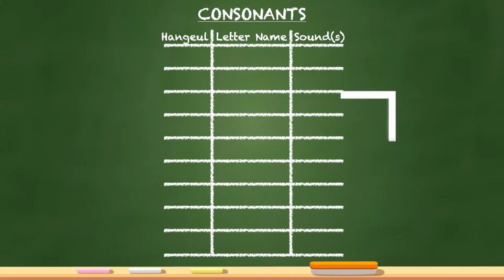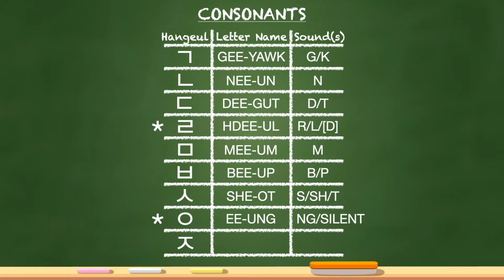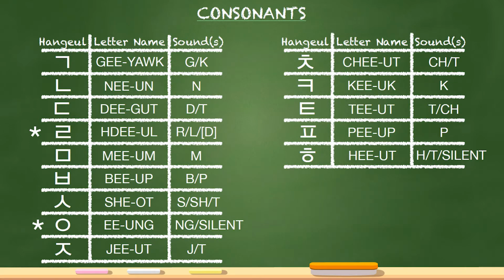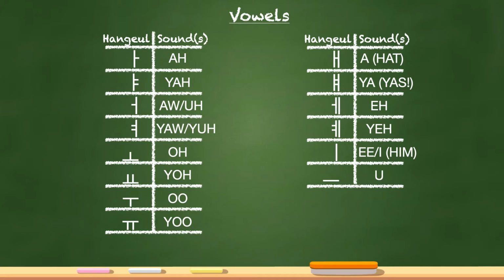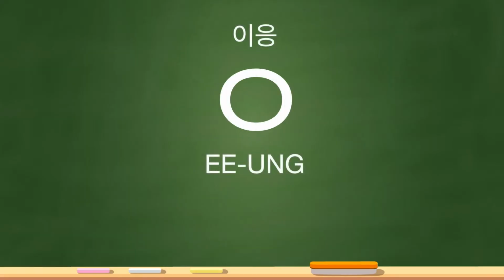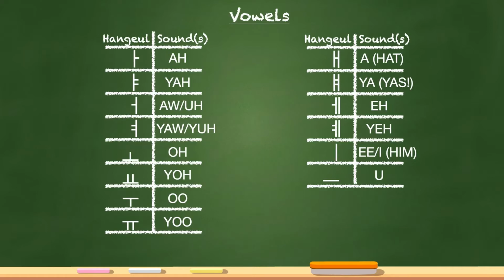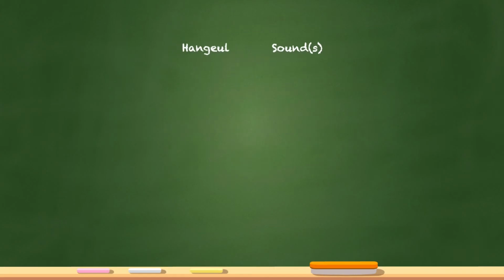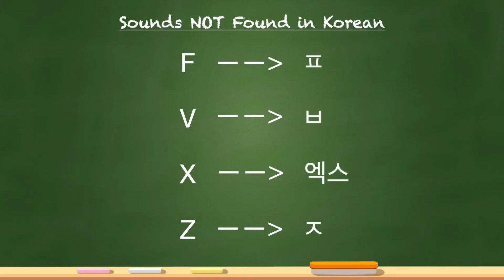Start Learning Korean HANGUL (Hangeul) (한글): For ABSOLUTE BEGINNERS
In my opinion, the first thing you should want to do to start learning Korean is to learn the Korean writing system, Hangul, or Hangeul. It is said to be the easiest, most comprehensive writing system on the planet, so let's sink our teeth in and start reading and writing Korean words today!

NOTE: I mispronounce ㅌ throughout the video, lol. It's pronounced TEE-UT and NOT TEE-GUT. :-)

TIMESTAMPS
00:00 - Intro
00:30 - Hanguel Overview
01:27 - Korean Consonants
05:36 - Korean Vowels
10:07 - Korean Double Consonants
11:51 - Korean Diphthongs
13:05 - Letter Sounds NOT Found in Korean
14:09 - Korean Practice Instructions
15:16 - PRACTICE!
15:44 - Conclusion